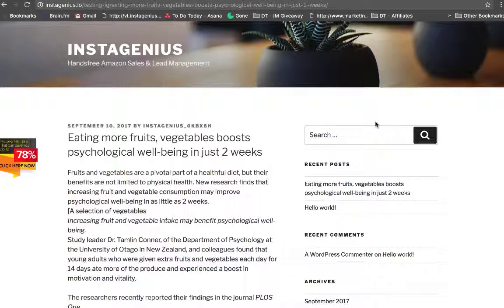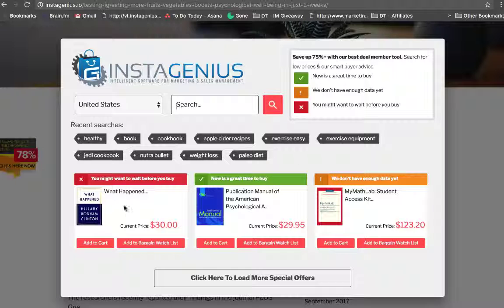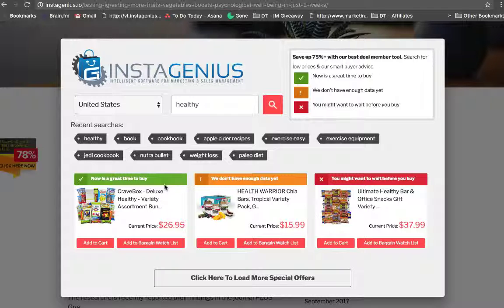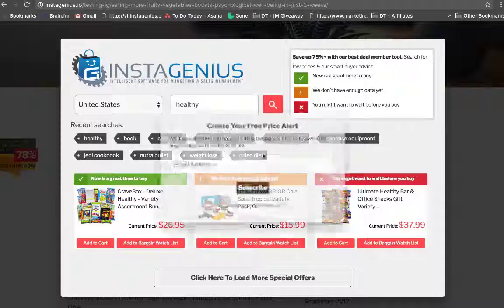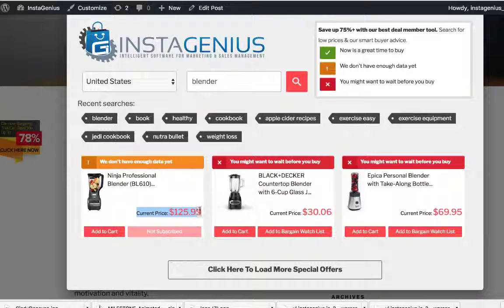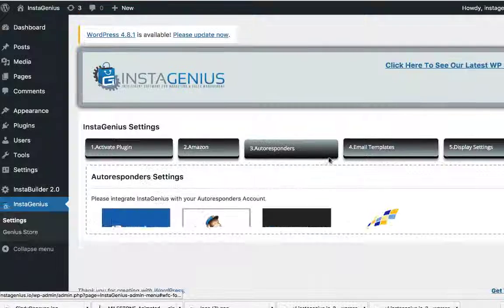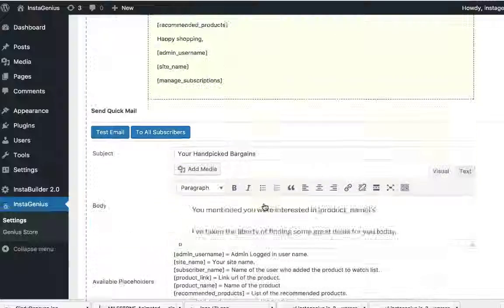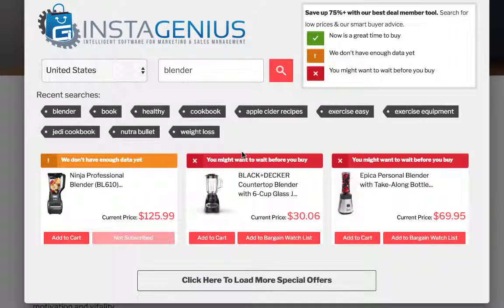InstaGenius - Your One-Click Automatic Sales Getting, Closing & Upselling MACHINE!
NEW WP PLUGIN: Sells More For You, 100% Handsfree

While you take home mad piles of cash with high EPC's & cash prizes galore!

So freaking simple a man with a watermelon for a head could make money with this!

InstaGenius demo,
InstaGenius bonus,
InstaGenius discount,
InstaGenius tutorial productreviews,
InstaGenius demo - software in action,
InstaGenius review and demo,
InstaGenius in action,
InstaGenius software,
InstaGenius works,
buy InstaGenius,
get InstaGenius,